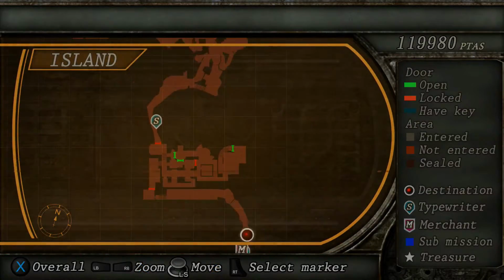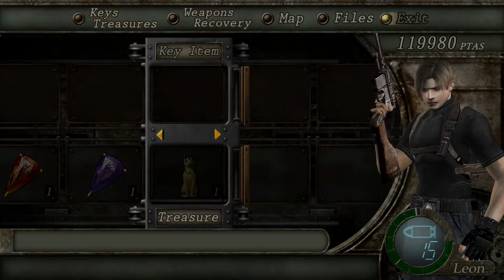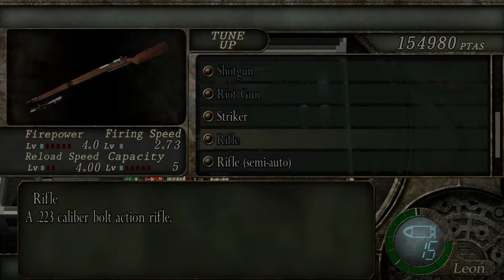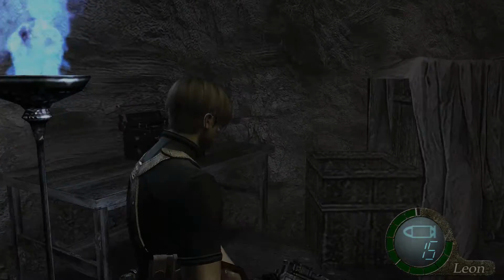Let's Play Resident Evil 4-Part 34-Old Comrade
This game is developed and published by, Capcom. Resident Evil 4 is a third-person, survival horror game released in 2005 for Gamecube and Playstation 2 then later for Xbox 360, Playstation 3, Wii, PC, Xbox One, and Playstation 4.

In this game you play as Leon Kennedy, a survivor of the Raccoon City outbreak now a government agent, who is sent on a mission to find the presidents daughter after a mysterious cult, but after reaching a rural village he must survive as many of the people there try to kill him.
Go to my pages and either follow or like really helps me out and encourages me to post on them: